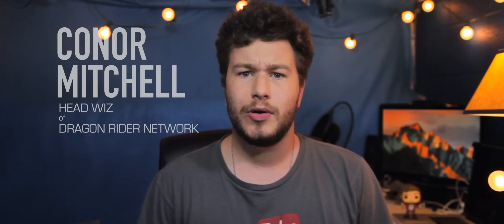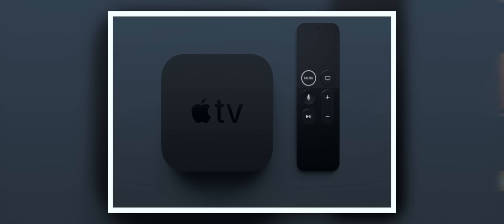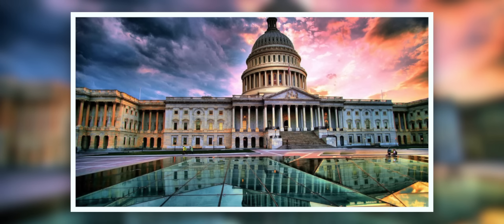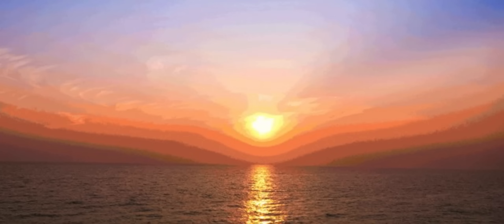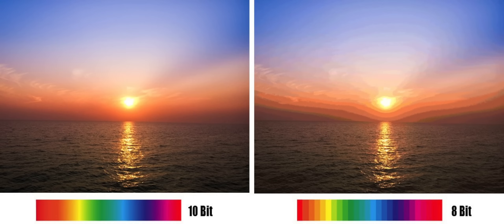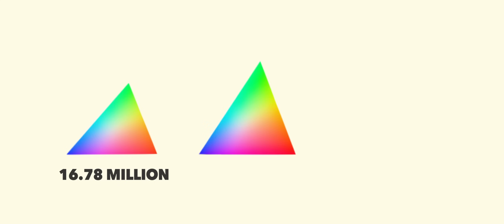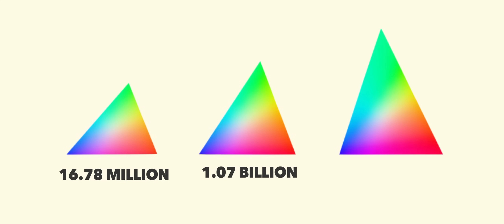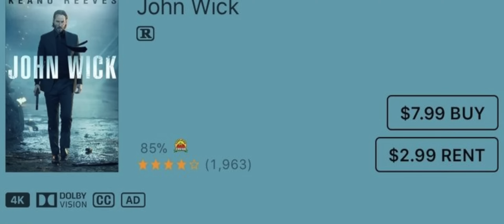HDR10 vs. Dolby Vision - A Simplified Explanation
You're looking to get a new 4K TV with support for HDR but do you get a TV that has HDR10 or Dolby Vision? In this video, I give a simplified explanation of each and decide which one you should get as your next television.